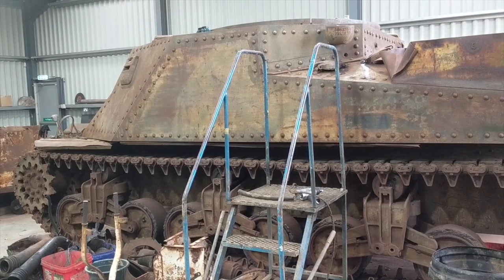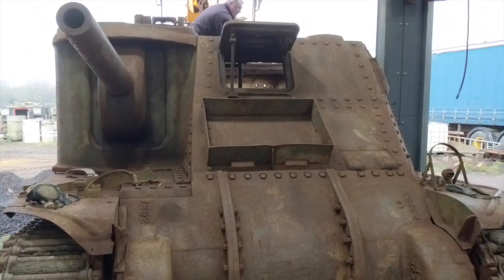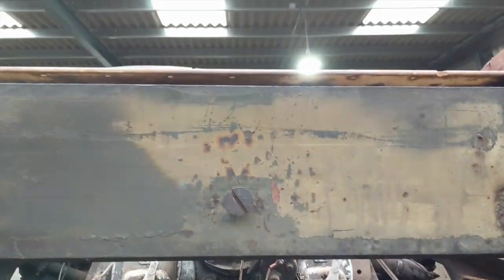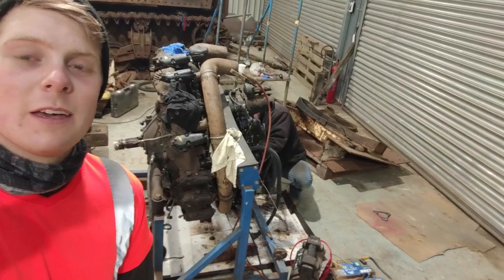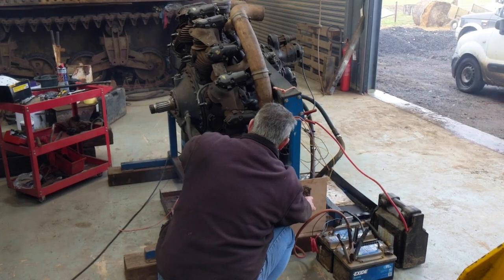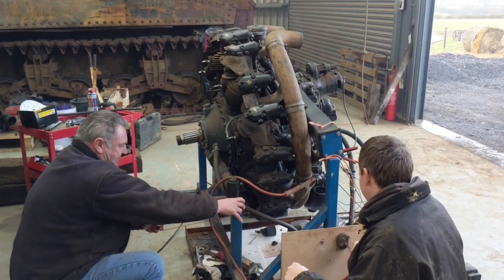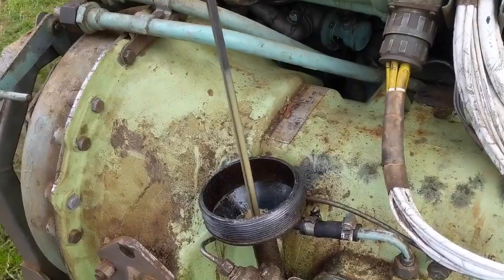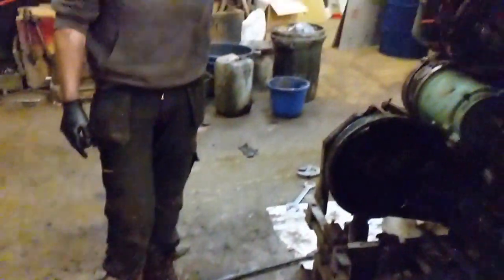Working With TANK Engines!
This week we focused heavily on a a few engines that we have been meaning to get around to for some time.

We managed to get the UK's ONLY Lee battle tank's engine out after some careful rearranging inside of the workshop. Being a radial engine, it is very tall compared to most other type of engines.

Tim was working hard on the C1 engine for our sexton getting it near completion. He is up to the point in the video where we are now able to test the engine without fear of it going BANG!

Another pack lift is done on 04A one of our FV432 fleet who was suffering with a gearbox issue. It is a extremely tight fit but after nearly 15 years of doing them we are finally starting to get good!